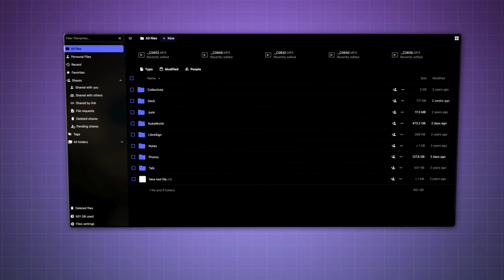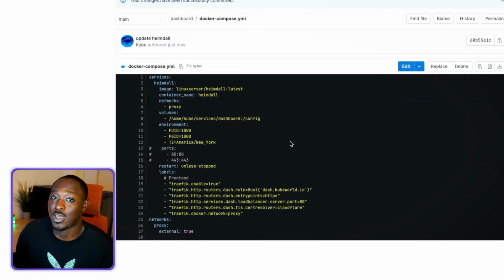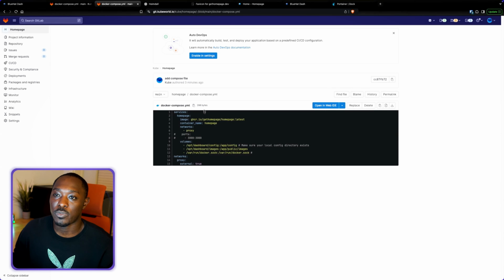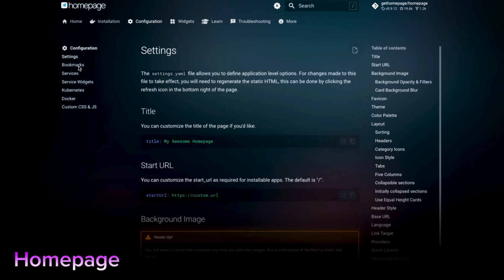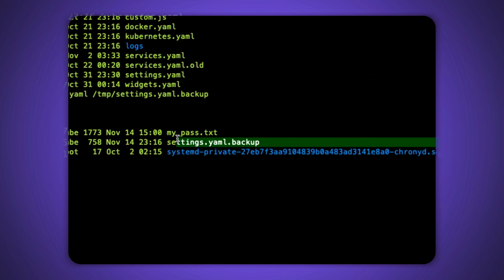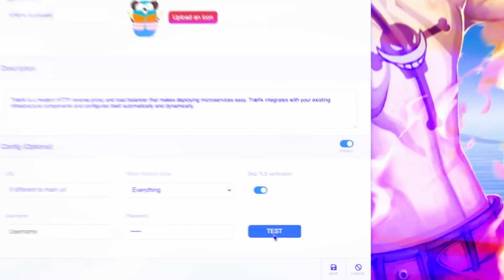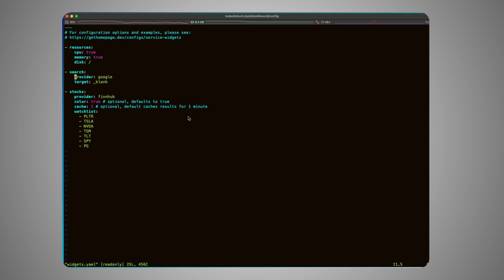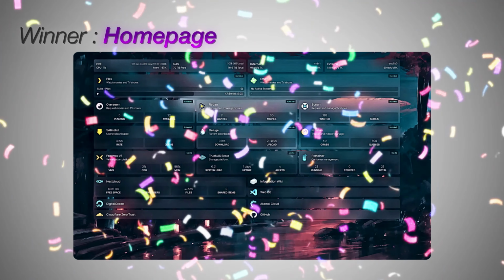Homelab Dashboard Review : HEIMDALL vs HOMEPAGE !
Comparison of Heimdall and Homepage for hosting homelab services.